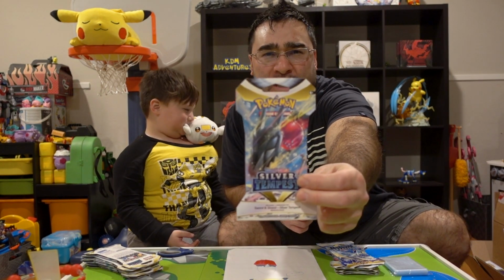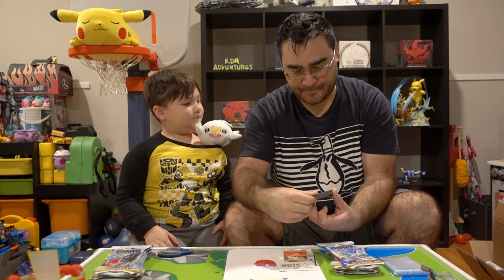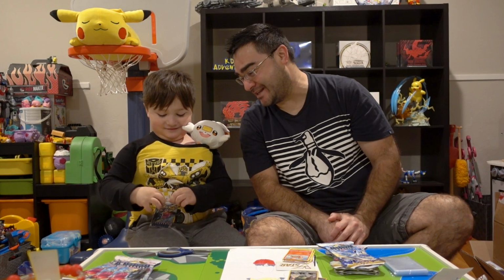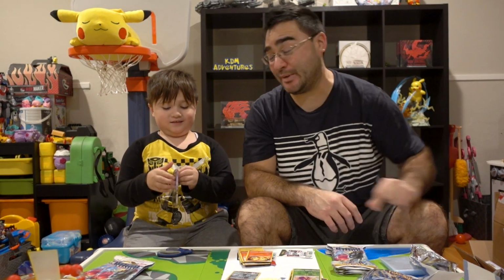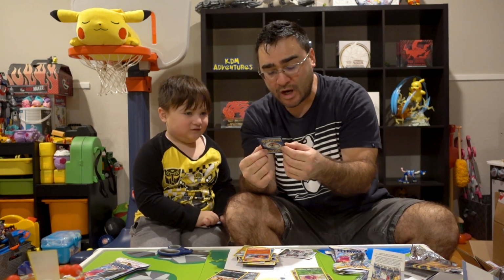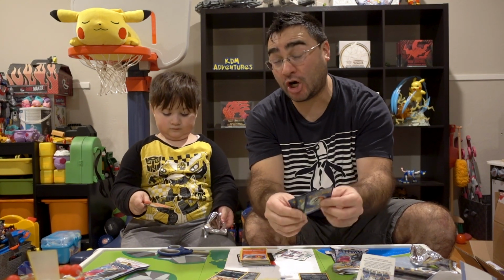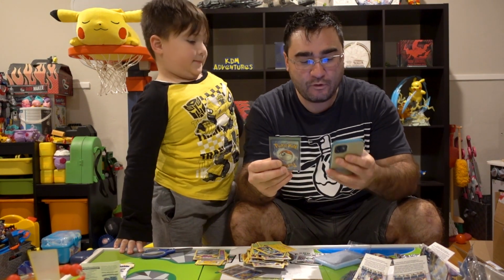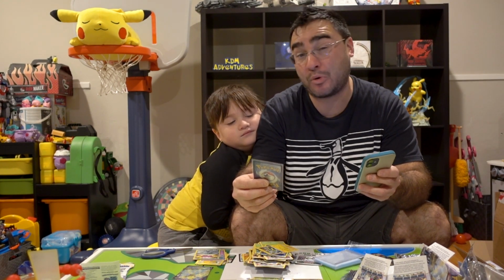Silver Tempest first look 10 packs Pokemon Thursday Happy New Year 2023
This is our first look at Silver Tempest and our first Pokemon Thursday of 2023! Happy New Year 2023.

Come Adventure with us this Thursday for Pokemon Thursday!

If you are a new Adventurer with us at KDM adventures, Welcome, and Thank You for coming along the adventures.

We enjoy all types of adventures! We’re happy you are coming along.

Pokemon cards are hard to come by and we found out that our local Target does restocks on Thursdays which is how we came to the adventure "Pokemon Thursday".
We love collecting Pokemon cards and adventuring so whats better than combining the two together.  Kai loves ripping Pokemon packs and has some of the best reactions to what find along the adventure during Pokemon Thursday.  We will try and get a new Pokemon video up every Thursday. So keep checking back to see what adventure we go on next!

The soundtrack(s) used in this video is from YouTube Content creators
Titled "Catch me if I fall"
By: NEFFEX
Special Effect(s) used in this video
Confetti Effect

Thank you for your content fellow creator(s)

"We enjoyed having you along, we hope you enjoyed the adventure.  What ever your adventure may be, always remember to have fun and keep adventuring!"
-KDM Adventures

Shot with Sony Rx100 IV